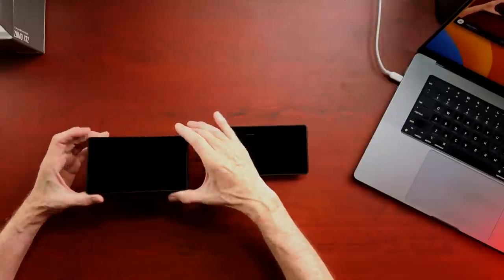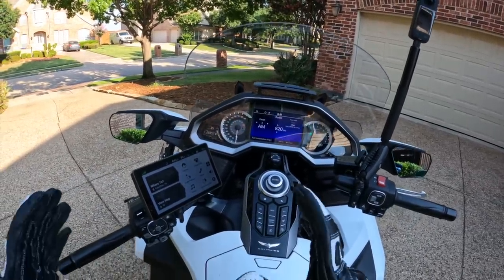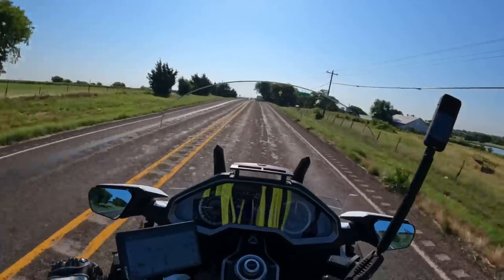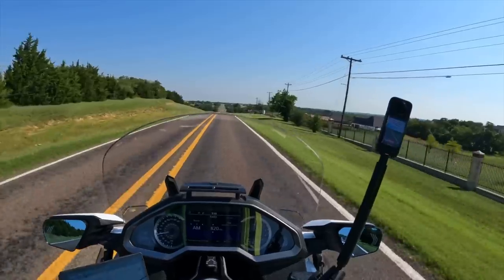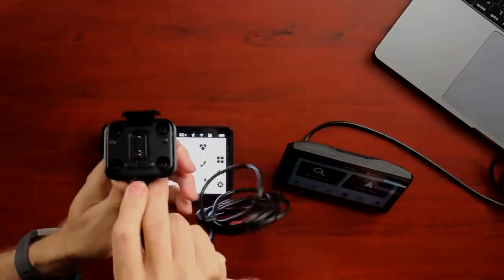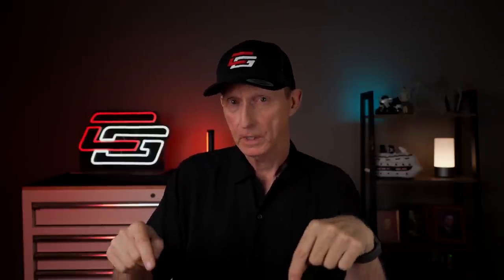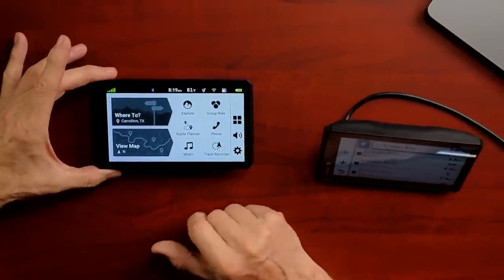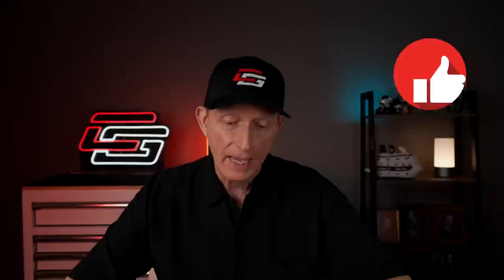An Honest First Impression Of Garmin zumo XT2 Motorcycle GPS | Cruiseman's Reviews | zümo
I give my first impressions of the new Garmin zümo XT2 GPS. [Second Upload]

▶︎ zümo XT2 on Amazon
▶︎ zümo XT on Amazon